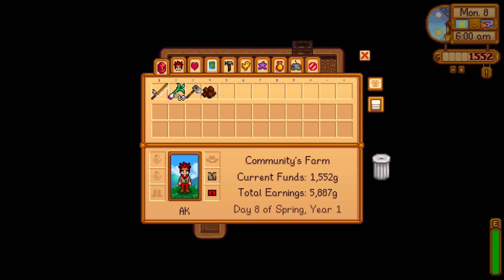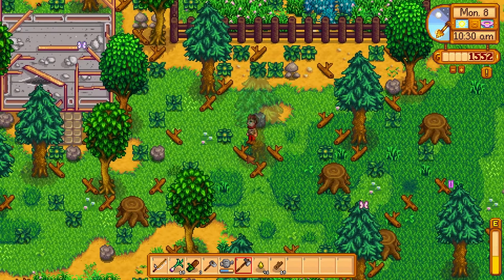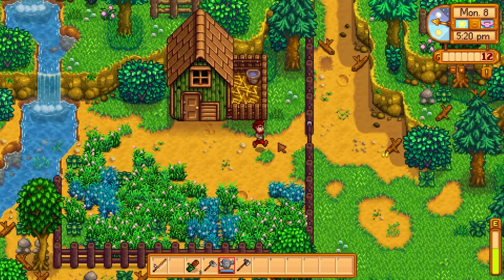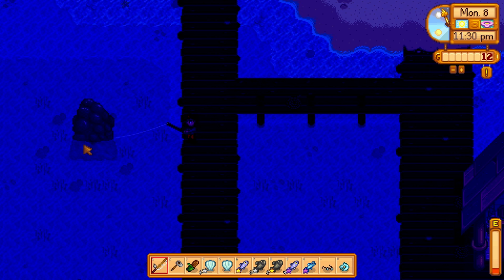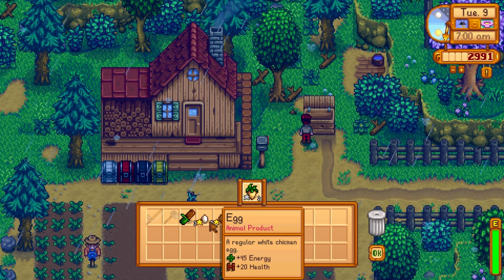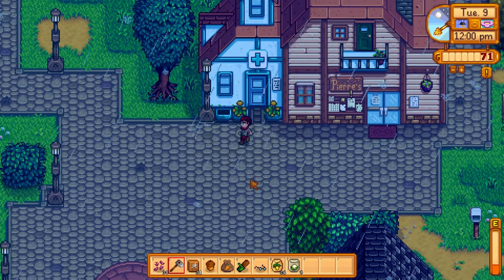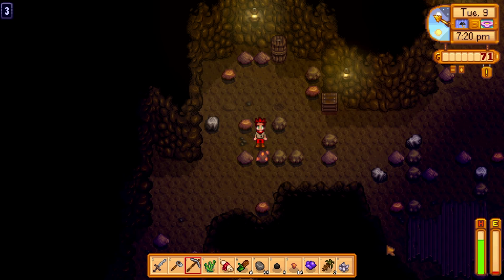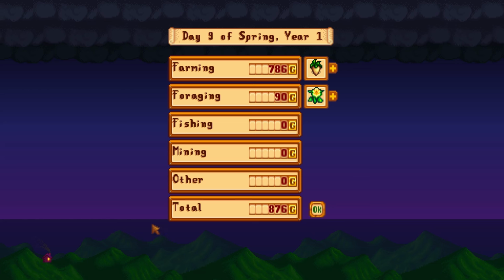We Found Something AMAZING While FISHING!! Always Get The Fishing Chests!! | Stardew Valley 1.6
Folks, SDV 1.6 dropped and we are starting a BRAND NEW playthrough on the new FARM!! The farm is the meadowlands farm and it's an animal start. Follow along on this epic journey!!

All music in my videos is either game sounds or recorded and produced by me.

Thanks!